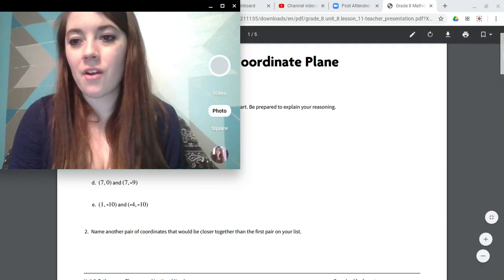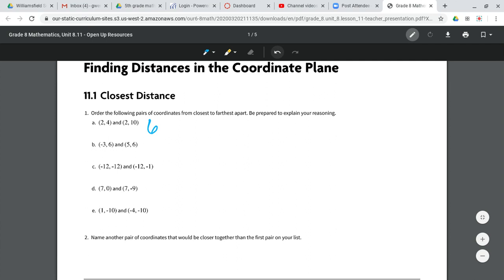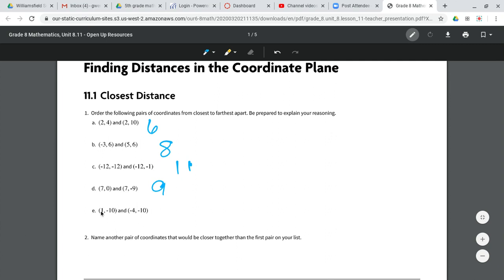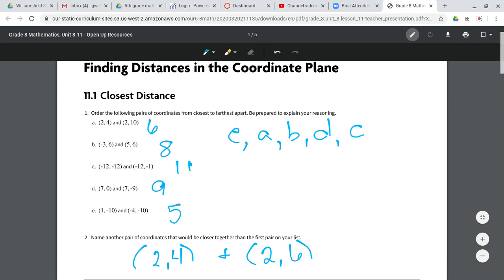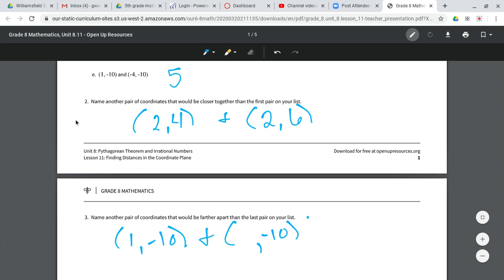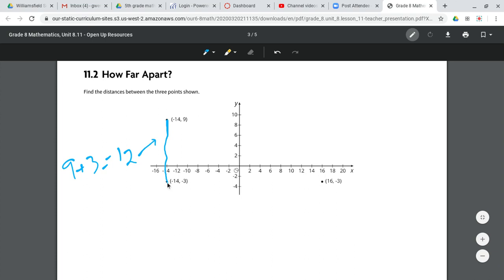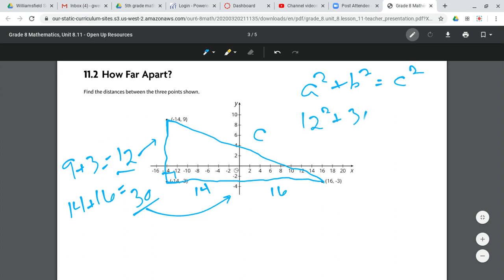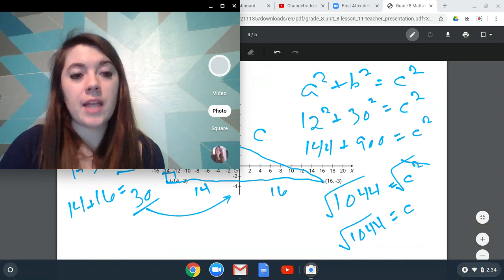Week 2 7th Xcel 8.8.11 : Finding Distances in the Coordinate Plane